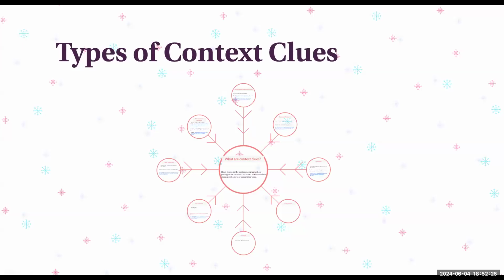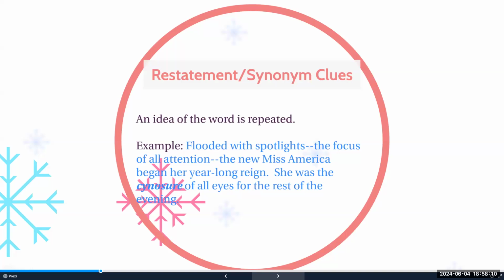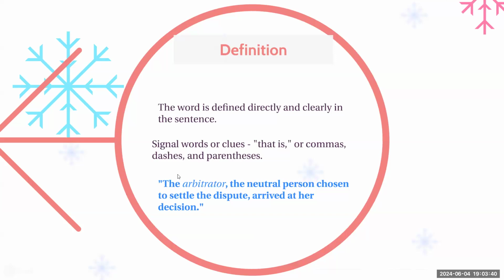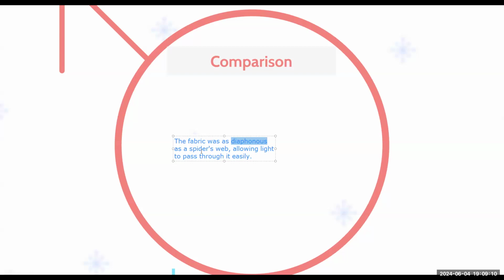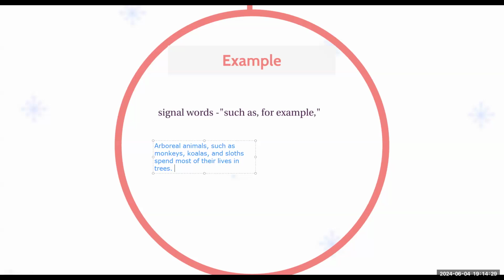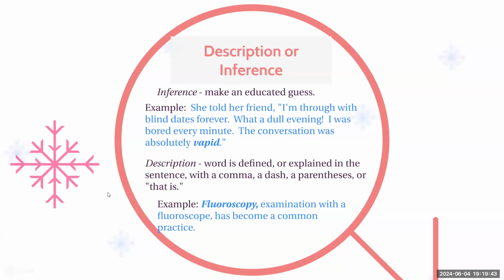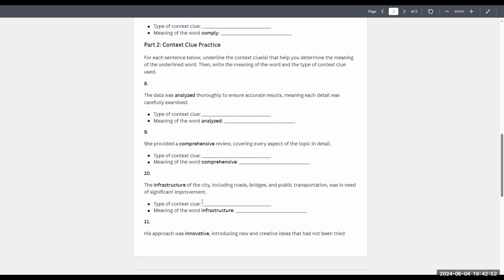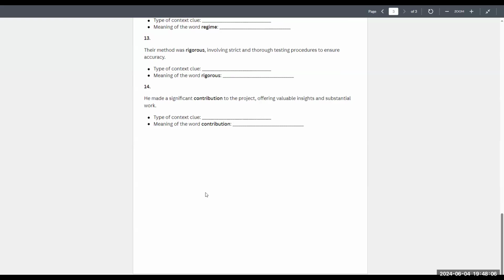Context Clues -ESLA 244 Week 1